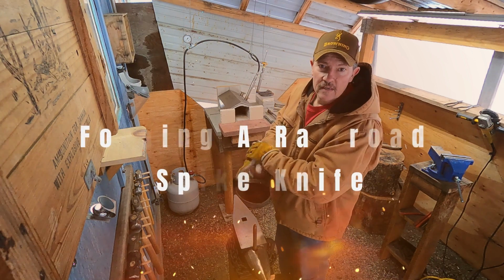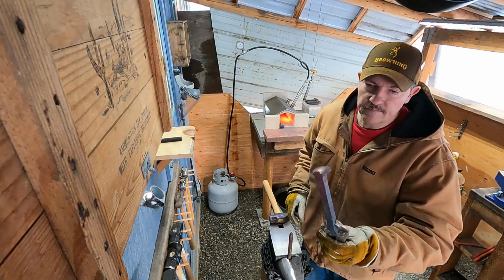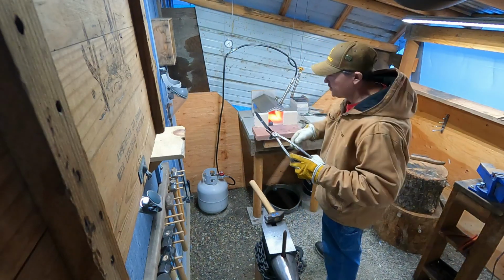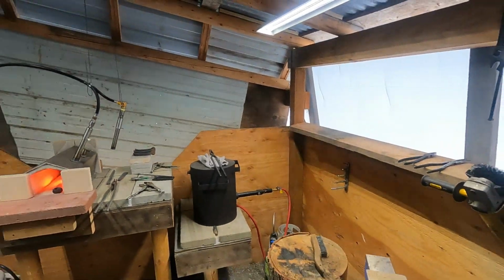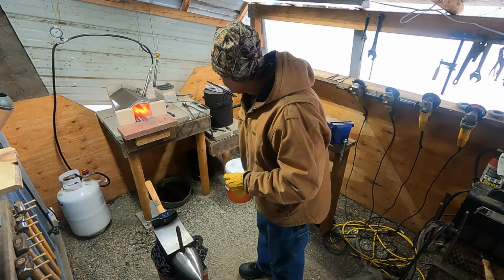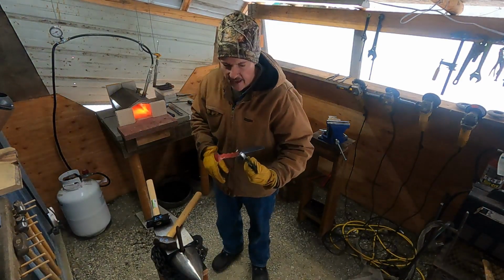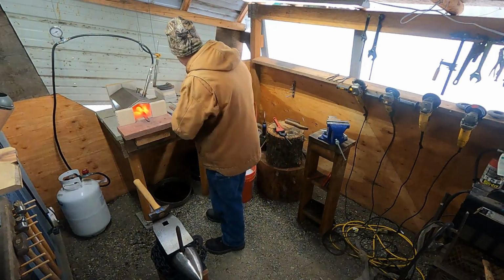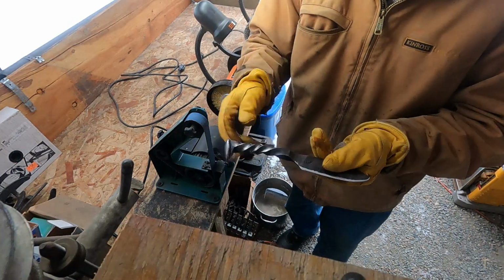Forging A Railroad Spike Knife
Join me from start to finish in forging a railroad spike knife.